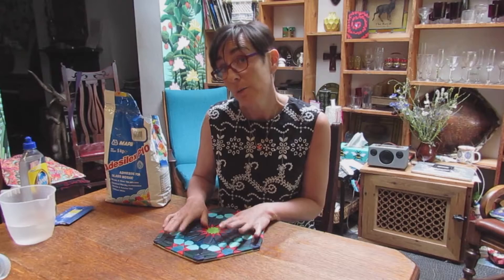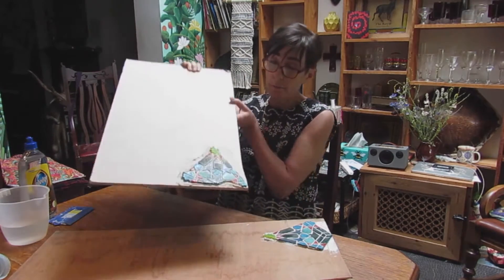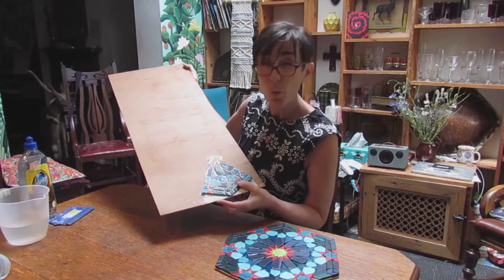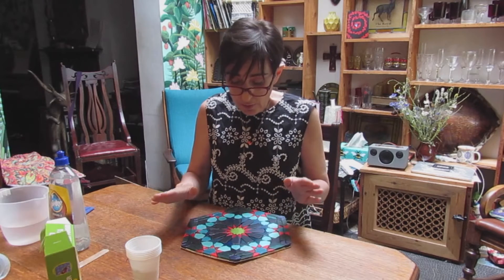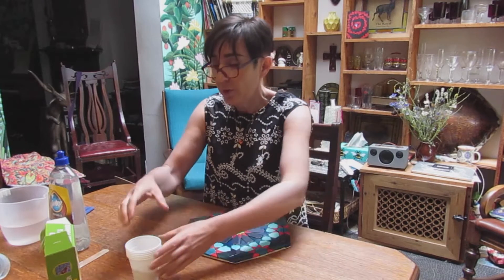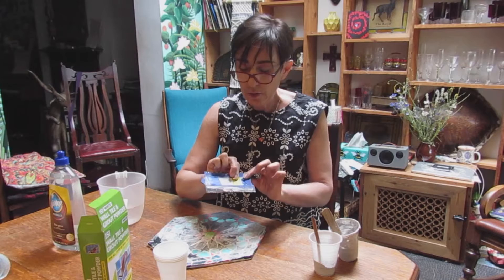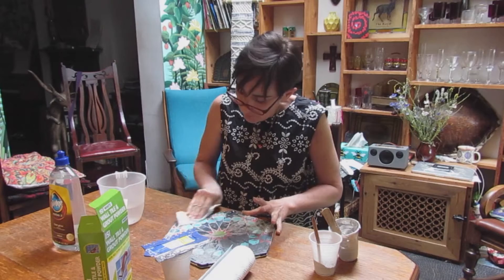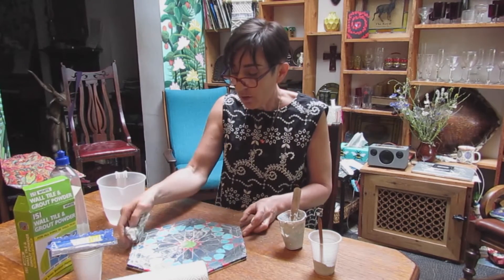Sophie's Stained Glass | Polymer Moroccan Tiles : Experiments with Grout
In this project Sophie is making tiles inspired by her trip to Morocco last summer.  To achieve the look of Zellige tiles she will use polymer clay and bespoke cookie cutters, which she will then glaze.  Grouts up a sample piece in different shades of white and grey to help her decide on the final look.

In this link you can see Sophie building the Moroccan style arch for which she is making the tiles